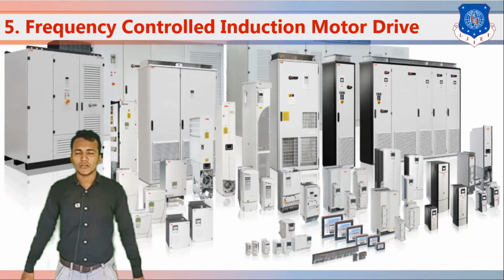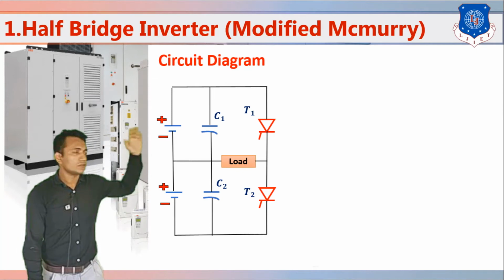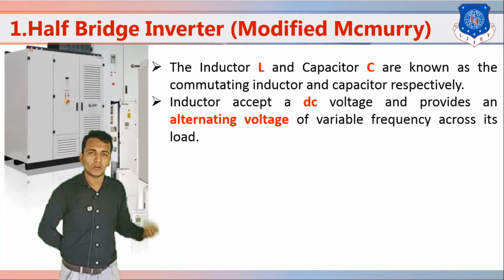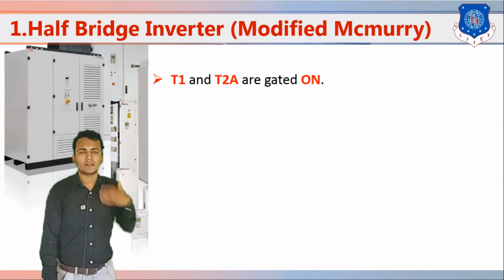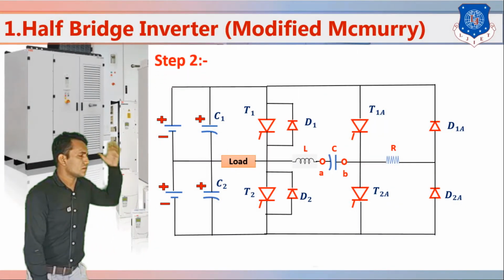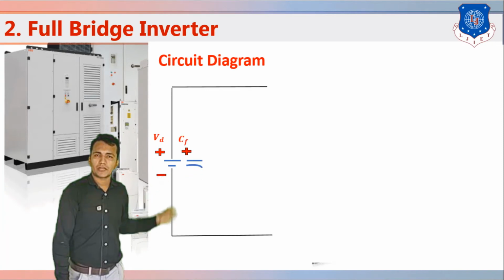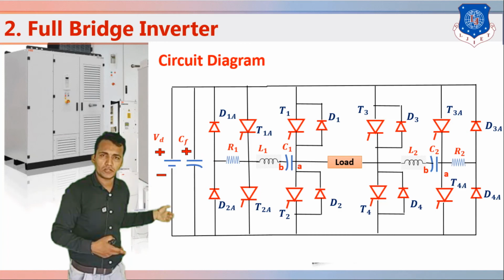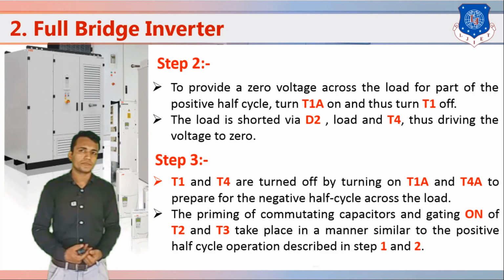Session 19_Industrial Drive and Control_Sem 7_IC_24_Oct_2020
Frequency control Induction motor drive_Lect 2